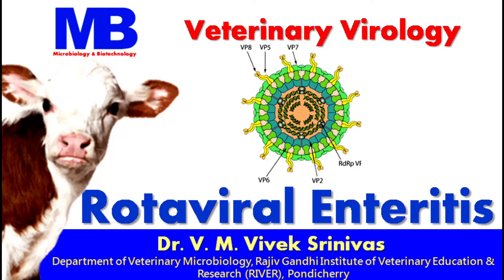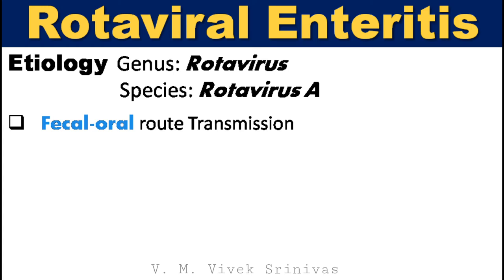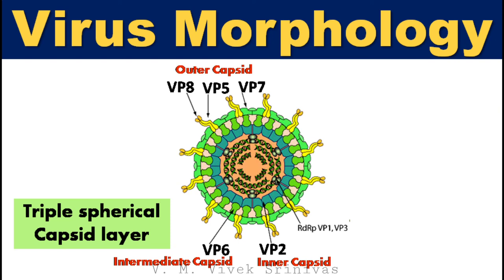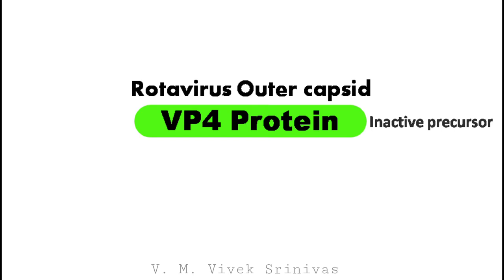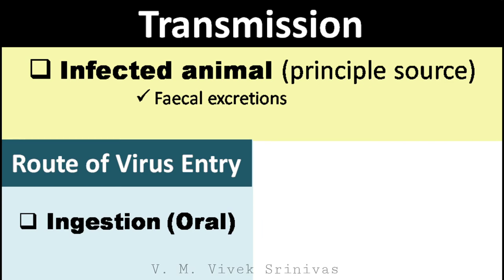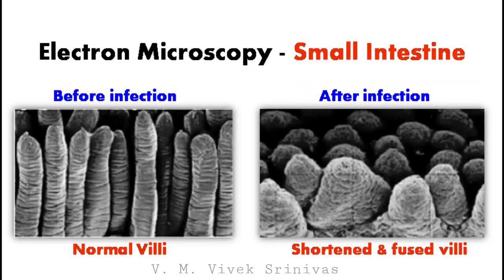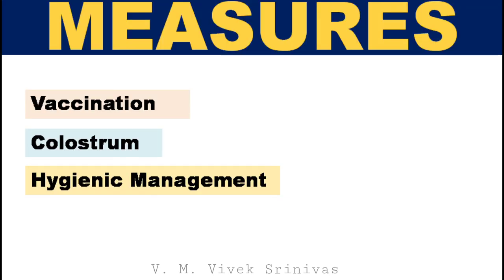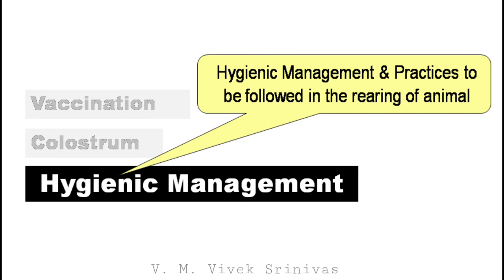ROTAVIRAL ENTERITIS | Microbiology | Vivek Srinivas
This video presentation explains about the Rotaviral Enteritis infection, Etiology, Viral morphology, Genome organization, Species, Viral Replication, Pathogenesis, Clinical manifestation, Diagnosis & its Preventive and Control measures.

Lectures on Microbiology & Microbial Biotechnology
Dr. V. M. Vivek Srinivas, PhD